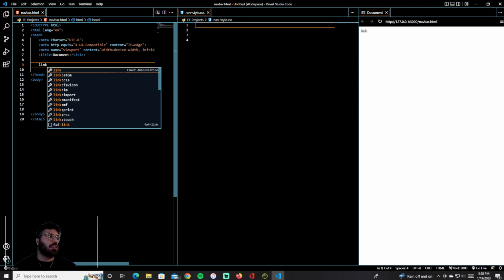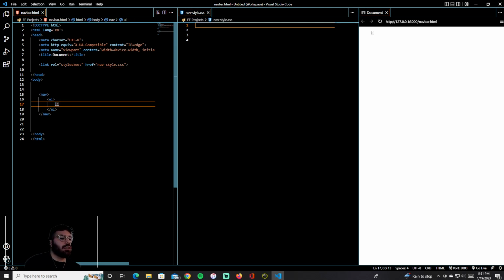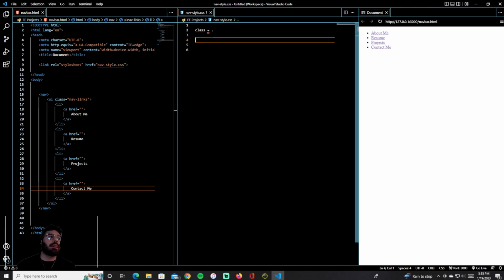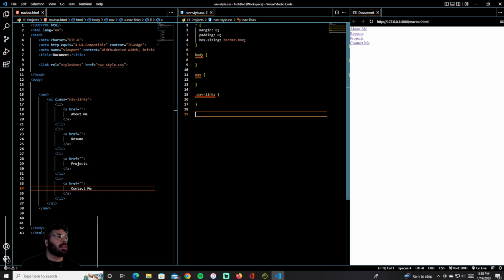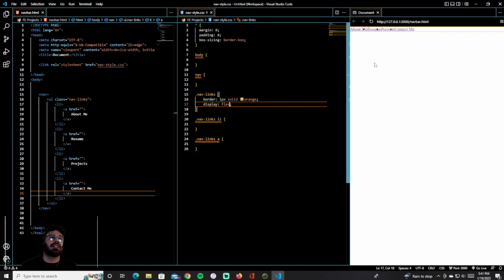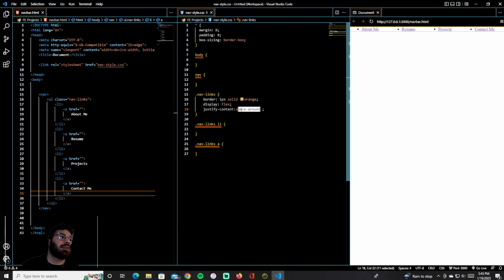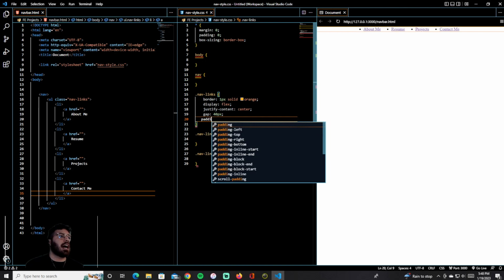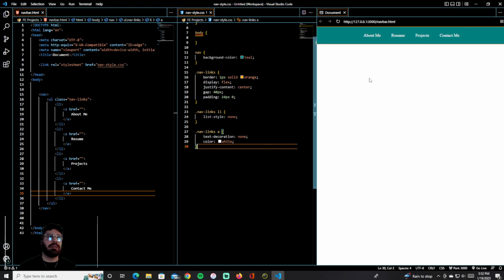How to make a Simple Horizontal Navbar | HTML | CSS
This is a short tutorial on how to make a simple horizontal Navbar using HTML and CSS.

It took me a while to learn how to make one but i finally am able to make it without any problems and just wanted to share in case anyone else was having trouble! Thank you for checking out the video!